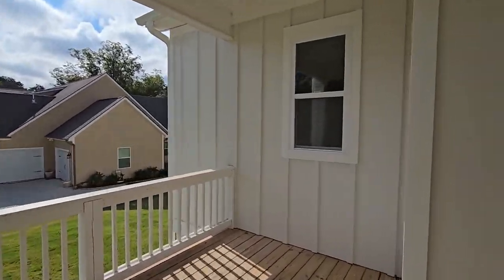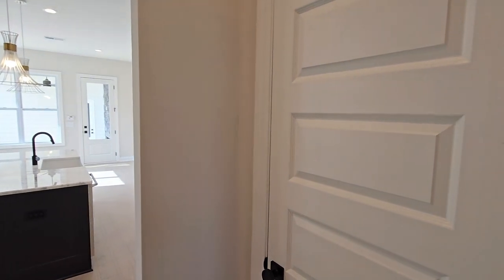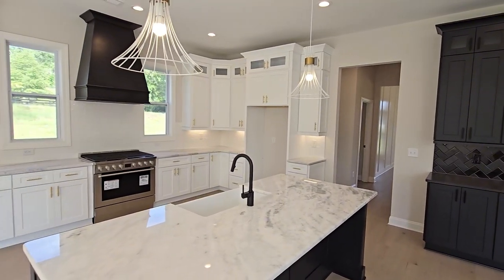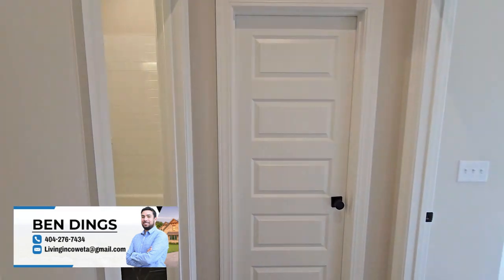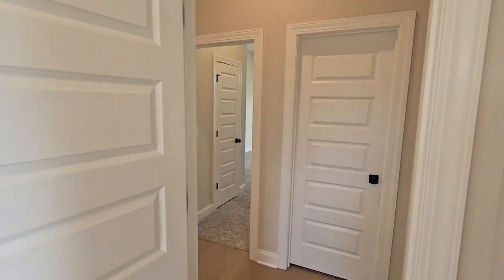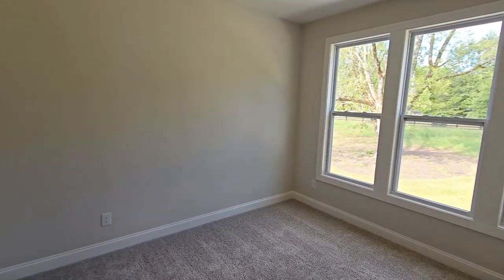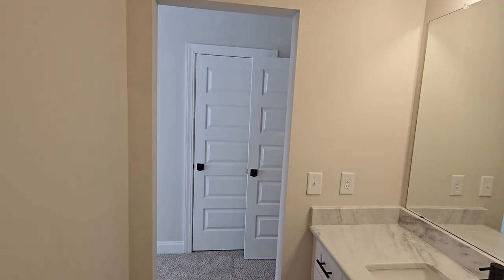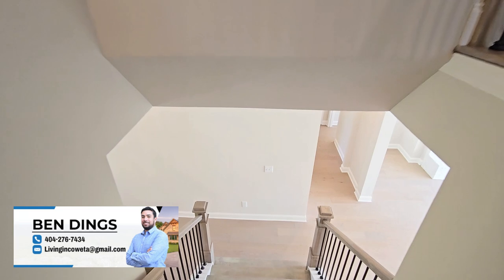How to Save $100,000 When Buying a Home + Reagan Farms Tour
Looking to save big on your next home purchase? You’re in the right place! In this video, I’m diving into exactly how you can save up to $100,000 when buying a home in this shifting real estate market. As we tour a beautiful home in the highly desirable Reagan Farms community in Newnan, Georgia, I’ll share insider strategies on how to negotiate the best deal in today’s market – whether it’s through seller-paid closing costs, interest rate buy-downs, or other creative tactics that can save you tens of thousands of dollars over the life of your mortgage.

🏡 Home Tour Highlights:
• A stunning home on a spacious 1-acre lot
• Vaulted front porch and wraparound design
• Open family room with a grand fireplace and large windows for natural light
• Gourmet kitchen with an oversized island, custom wood vent hood, and walk-in pantry
• Luxurious master suite with ensuite bath and walk-in closet
• Outdoor deck and stone fireplace – perfect for entertaining
• Upstairs loft and two additional bedrooms with private sink areas

Why Reagan Farms and Newnan, GA?
Newnan is the perfect blend of small-town charm and modern convenience. From its historic downtown, scenic parks, and trails, to highly-rated schools and easy access to Atlanta – Newnan offers a lifestyle that’s hard to beat. Reagan Farms, with its 1-acre lots and family-friendly atmosphere, is an ideal place to call home. Whether you're looking for space, privacy, or community, this is a top neighborhood you don’t want to miss.

Real Estate Market Shift – A Buyer’s Opportunity!
The real estate market is evolving. After years of a strong seller’s market, we’re seeing a more balanced market, giving buyers the leverage they need to score incredible deals. Whether it’s negotiating for a price reduction, having the seller cover closing costs, or buying down your interest rate, these strategies can make a HUGE difference in your monthly payments and long-term savings.

If you’re thinking about buying a home in Newnan, Reagan Farms, or anywhere in Georgia, now is the time to take advantage of these favorable market conditions. With more homes hitting the market and less competition, you have a unique opportunity to secure your dream home while saving big.

Let me be your guide through this shifting market – reach out today if you’re ready to start your home-buying journey in Georgia!